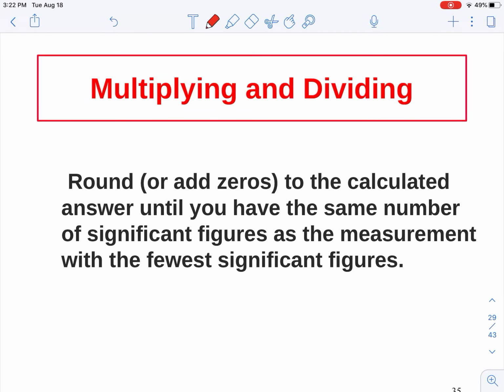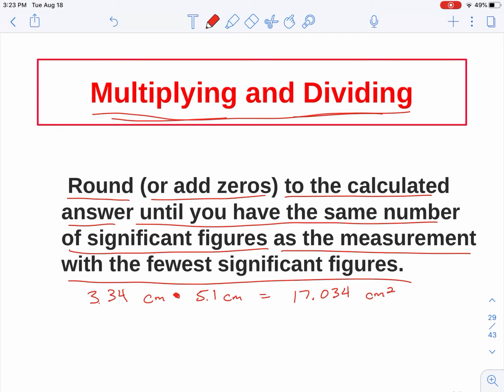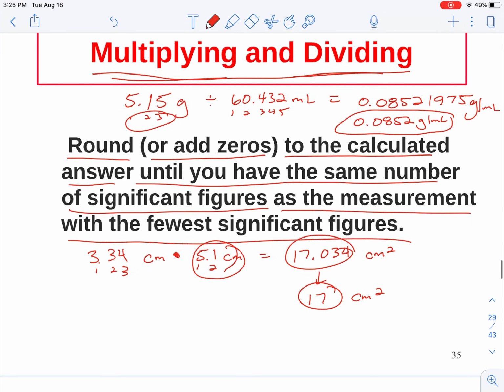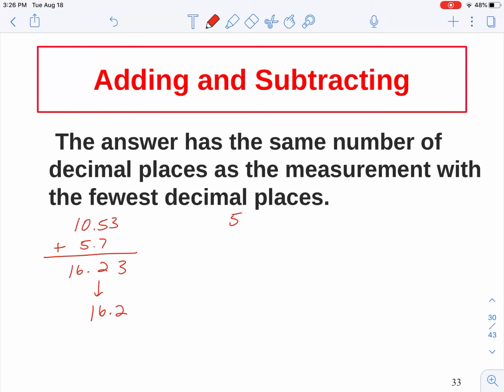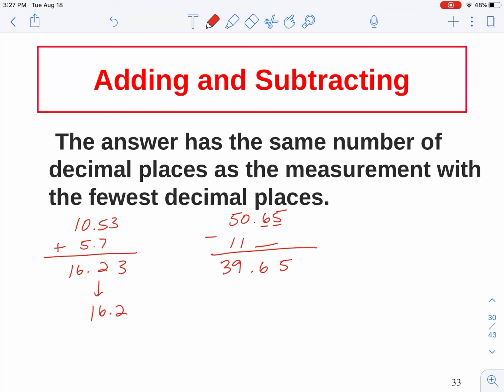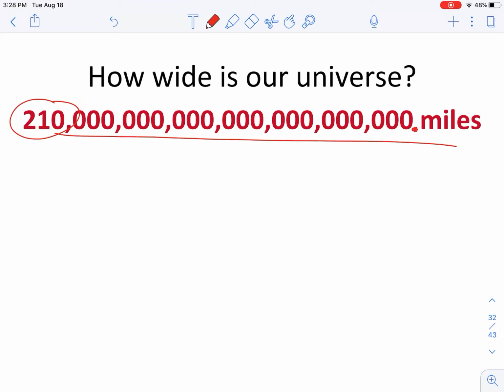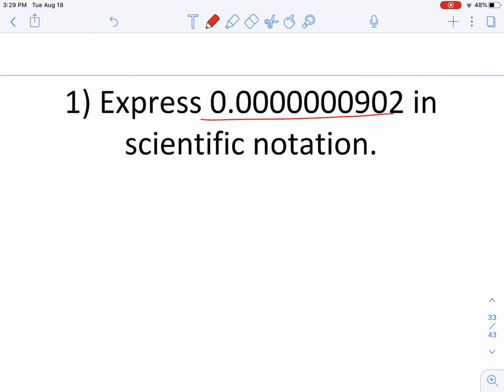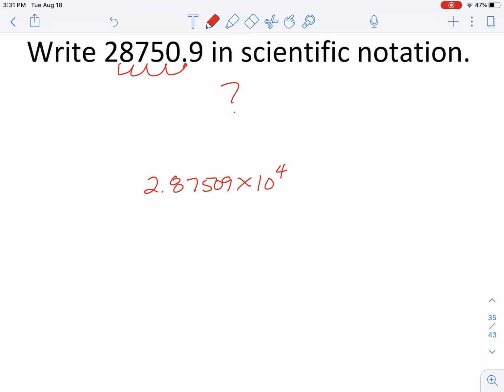Sig Fig Calcs!